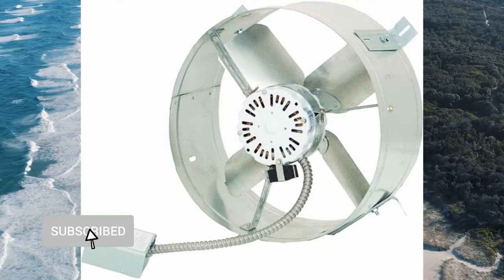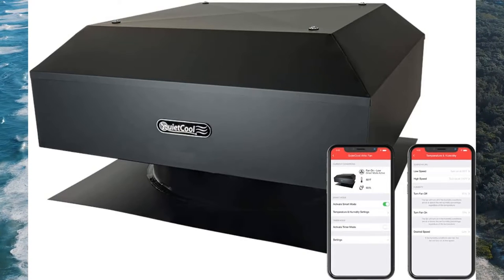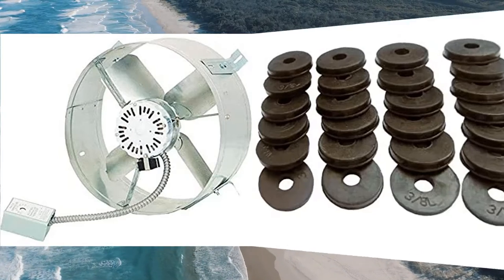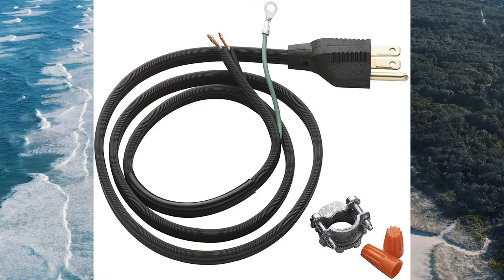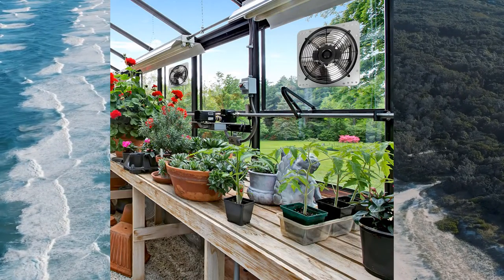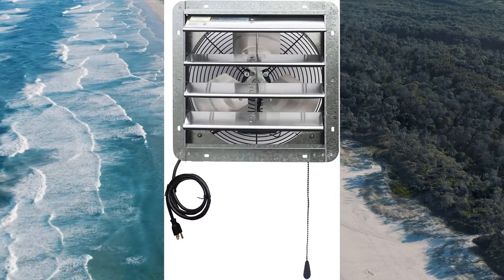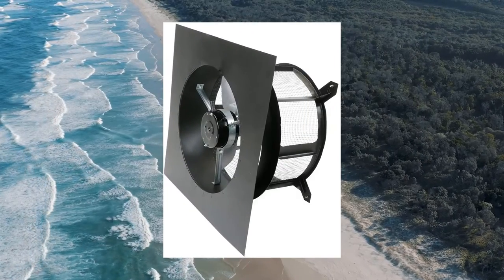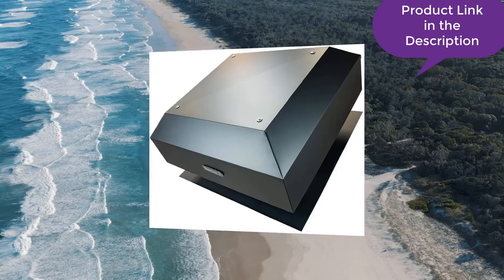5 Best Attic Fan Review of 2021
5 Best Attic Fan Review of 2021

Attic fans are perhaps one sure device to regulate the temperature of a home or building by exhausting hot air out through the fan blades; they are sometimes referred to as vent fans. For some types of attic fans, you will find a simple push-button control on it.
The size and style of the fan must be determined by the size of the room that it is to be installed. The fan has to be placed on the ceiling at a place where it will provide ventilation. In order to find a place that it can fit, calculate the total area of your room, including the ceiling and all wall studs. Calculate the square footage of the room using the formula: square footage/floor plan divided by floor area in inches.

1.Cool Attic